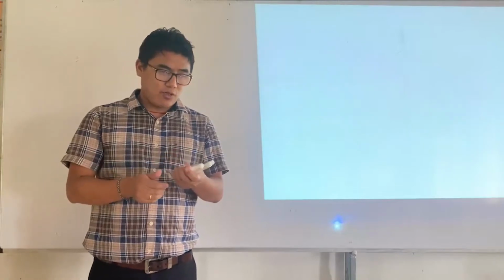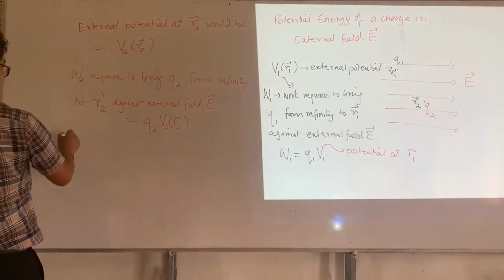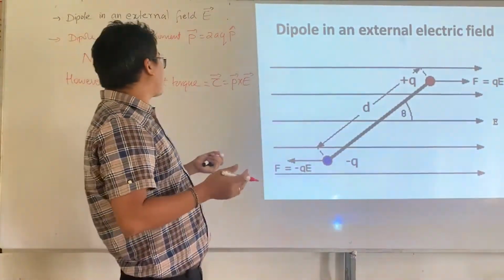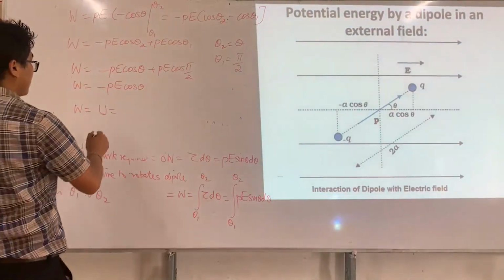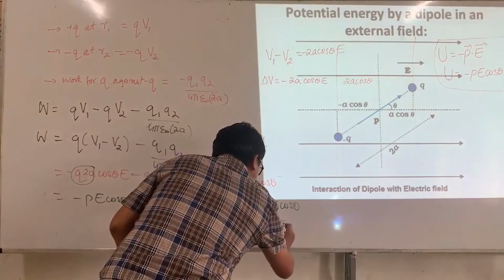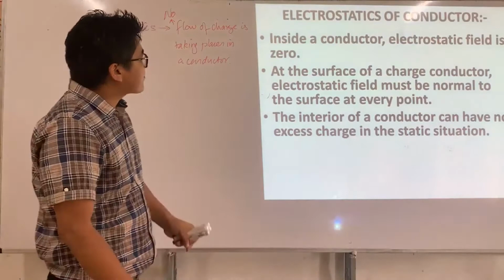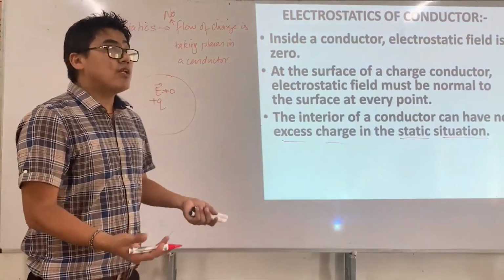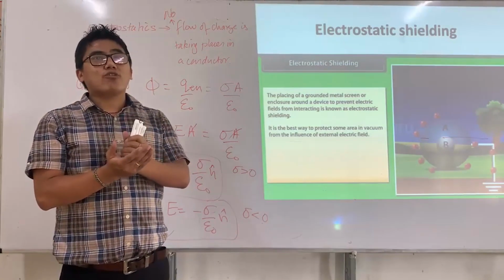Class 12 Physics Chapter 2 Electrostatic Potential and Capacitance Part 4